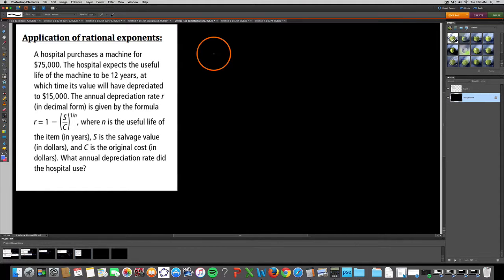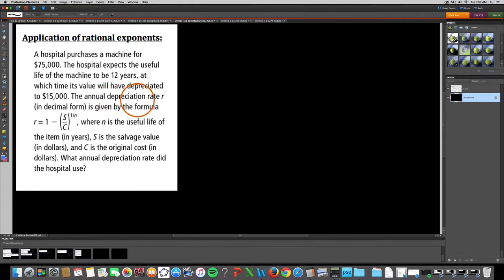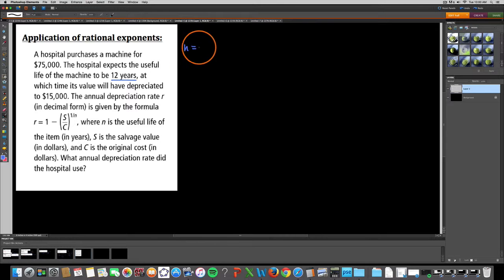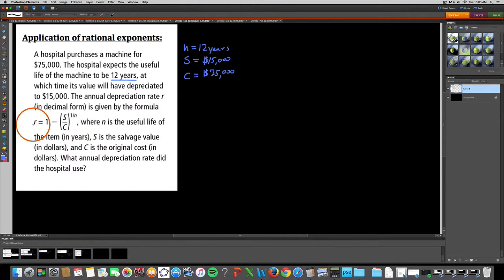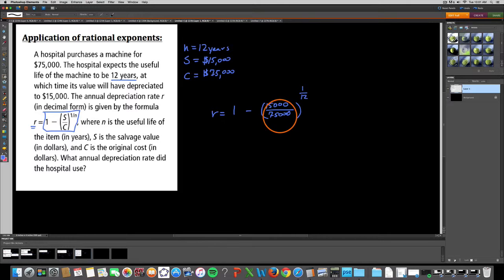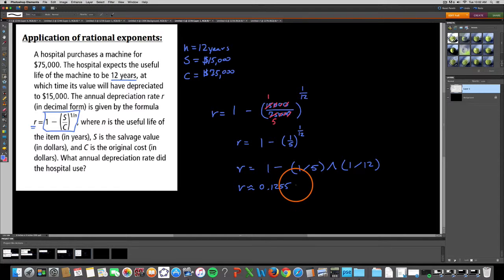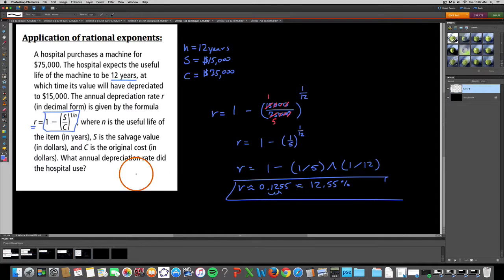HA2 , 5.1.5 , Applications using rational exponents